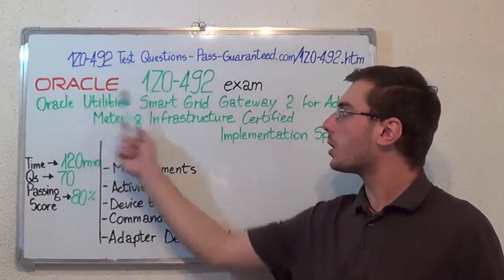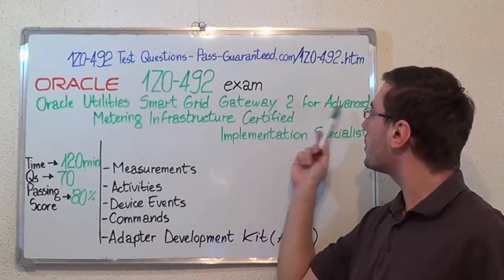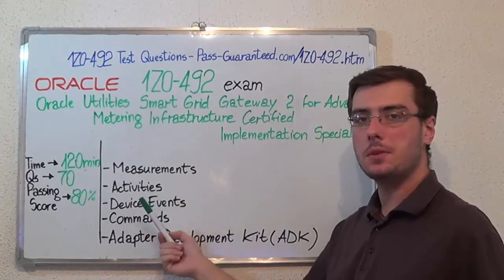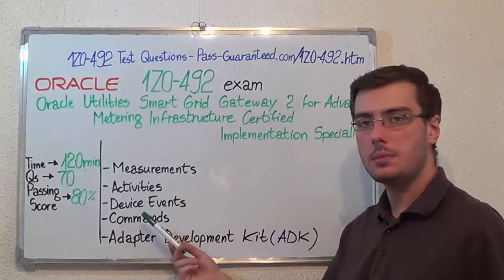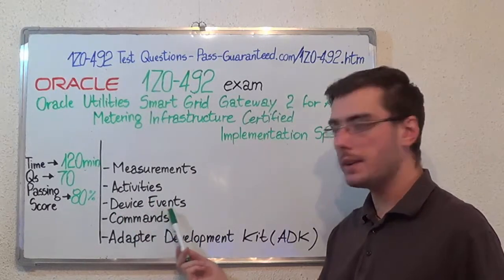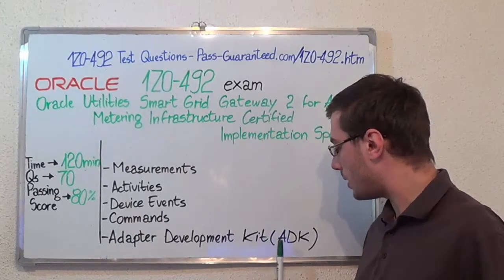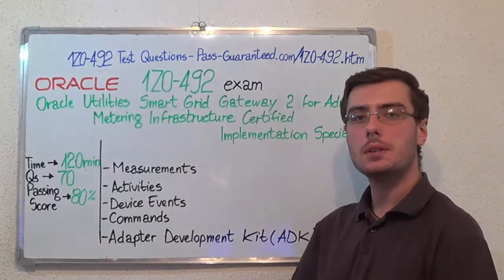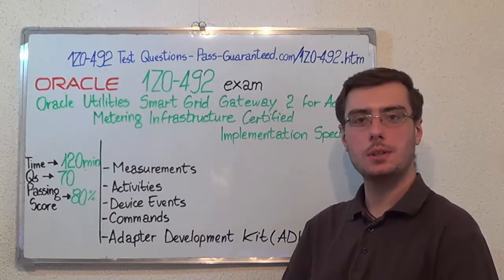1Z0-492 – Oracle Exam Smart Grid Test Advanced Metering Questions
The 1Z0-492 certification covers topics such as: Devices & Measuring Components, Service Points & Install Events, Activities, Device Events, Usage & Event Upload, Adapter development Kit (ADK). Please refer to the Guided Learning Path for exam training and preparation materials. Up-to-date training and field experience are recommended.

Which are some of the topics of the 1Z0-492 Smart Grid Gateway exam?
Test Topic 1: Devices and 1Z0-492 Measuring Components Questions (Exam Coverage 23%)
Test Topic 2: Service Points and 1Z0-492 Install Events Questions (Exam Coverage 24%)
Test Topic 3: Usage and 1Z0-492 Event Upload Questions (Exam Coverage 19%)
Test Topic 4: SGG Installation and 1Z0-492 Setup Questions (Exam Coverage 22%)
Test Topic 5: Adapter Development Kit (1Z0-492 ADK) Questions (Exam Coverage 15%)

Who can attend to the Oracle Utilities Smart Grid Gateway 2 for Advanced Metering Infrastructure Certified Implementation Specialist test?

The Oracle Utilities Smart Grid Gateway 2 for Advanced Metering Infrastructure Certified Implementation Specialist (1Z0-492) exam is designed for individuals who possess a strong foundation and expertise implementing and/or developing Oracle Utilities Smart Grid Gateway 2 solutions.

• Explain scalar and interval exam measuring components
• Configure a new 1Z0-492 device type
• Configure a new test measuring component type
• Configure a new questions point type
• Configure relationships between activities and 1Z0-492 BOs
• Explain device events and what they are used to represent
• Explain event subscriptions